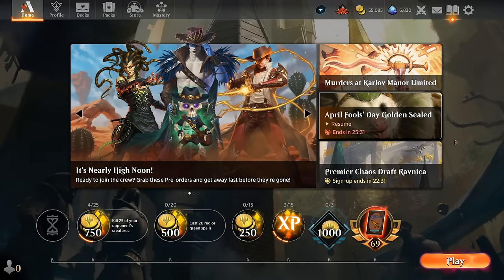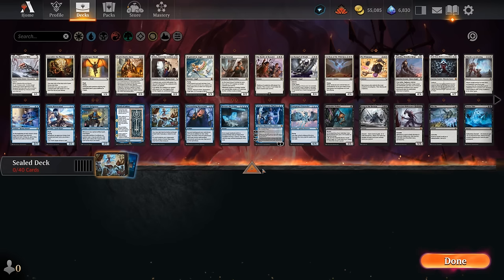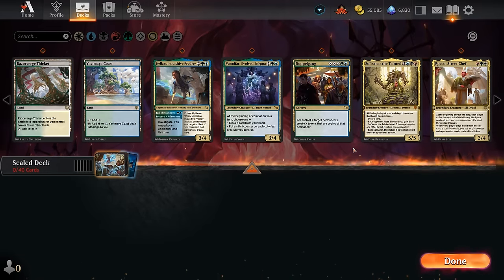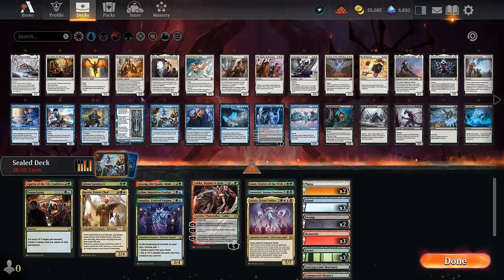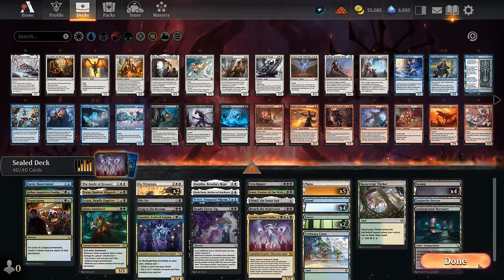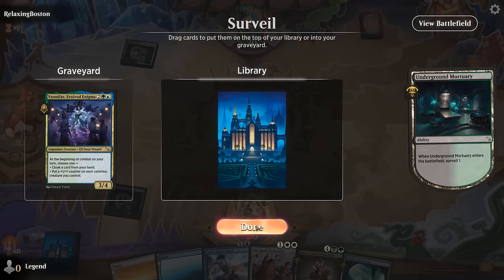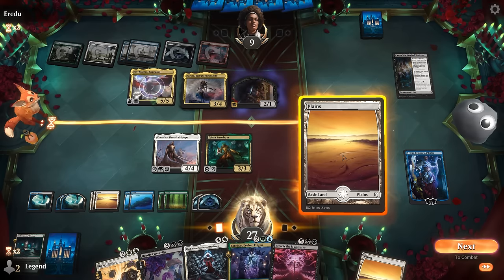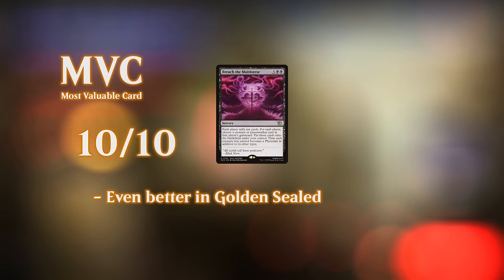Sealed where every card is rare.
The April Fools' Day Golden Sealed event on MTG Arena.

00:00 - Deck Build
12:04 - Match 1
17:06 - Match 2
22:07 - Match 3
27:14 - Match 4